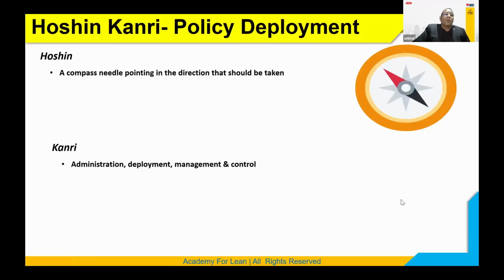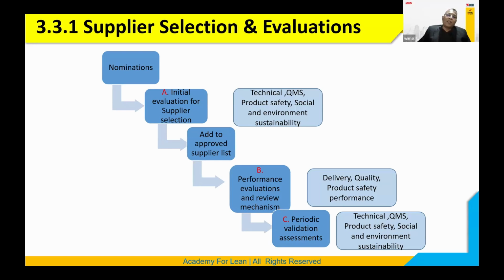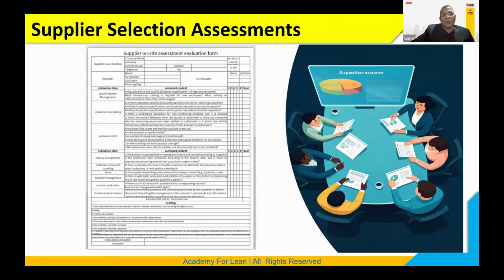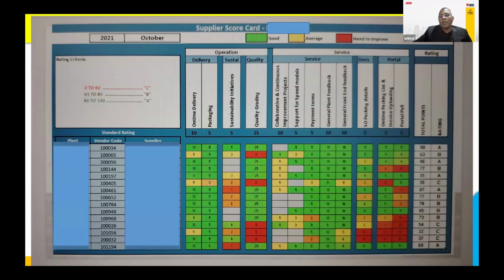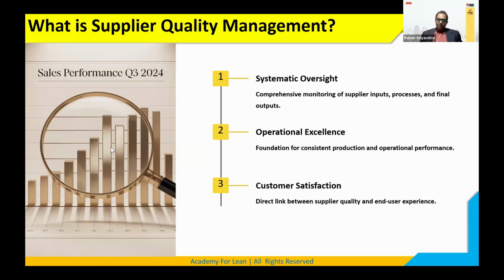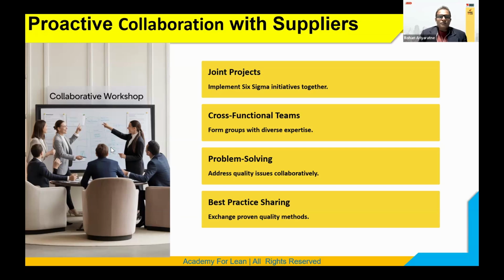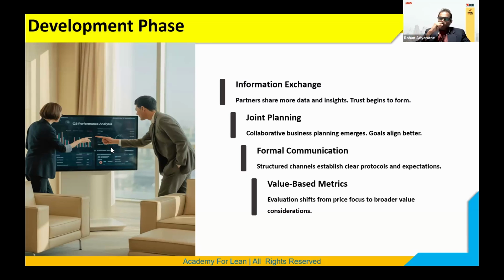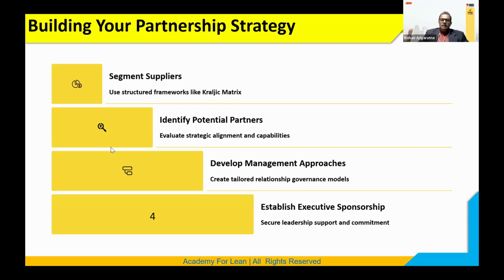Day 05: TQM - Operational Stability - Supplier Relationship | 19 June 2025 | Academy For Lean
Welcome to "ACADEMY FOR LEAN"  Youtube channel .! ඇකඩමි ෆොර් ලීන් යූටියුබ් නාලිකාවට සාදරයෙන් පිලිගනිමු.

This is the Day 03 - Operation Stability - Supplier Relationship-   recording of the Certified TQM (Total Quality Management) Practitioner course, held on 19 June 2025"
වැඩි විස්තර සදහා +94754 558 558 අංකයට Whatsapp පනිවිඩයක් තබන්න.